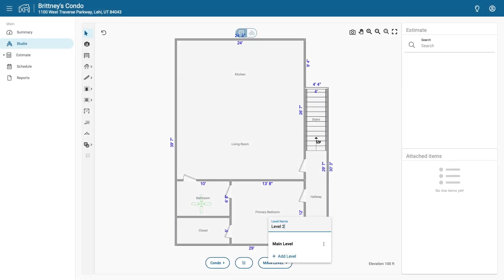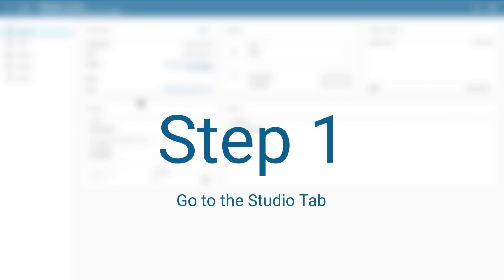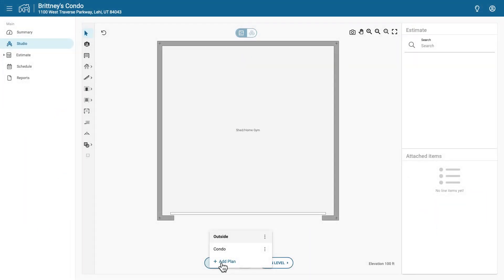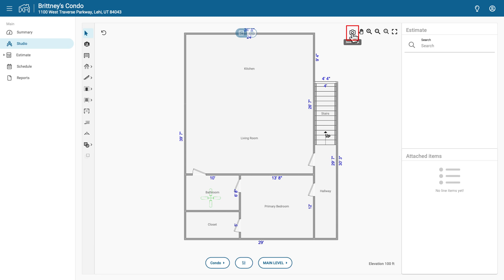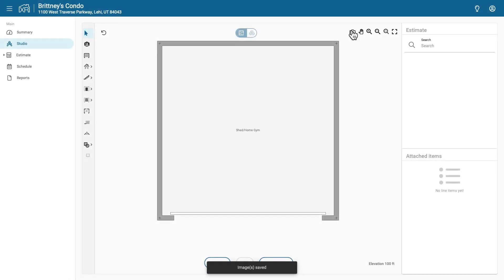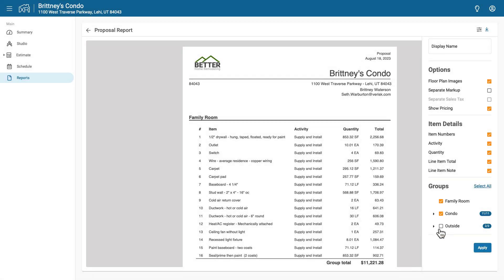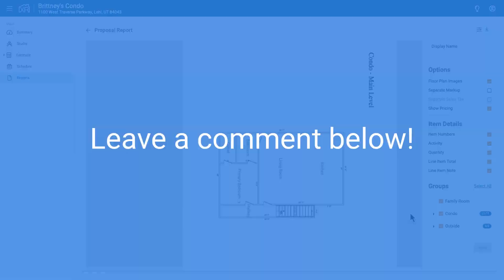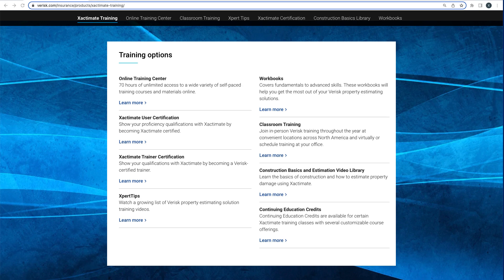XactRemodel Xpert Tip: How to Add Your Floor Plan to a Report in XactRemodel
In this Xpert Tip, learn how you can capture your XactRemodel floorplan and attach it to your report!

0:10 Introduction
0:22 Step 1: Go to the Studio Tab
0:33 Step 2: Select a Floor Plan
0:43 Step 3: Capture the Floor Plan
1:09 Step 4: Add the Floor Plan to a Report
1:38 Conclusion

Floor Plan Capture, Report Integration, Insurance Adjuster Tools, Restoration Industry Software, Property Claims Management, XactRemodel Features, Digital Floor Plans, Report Customization